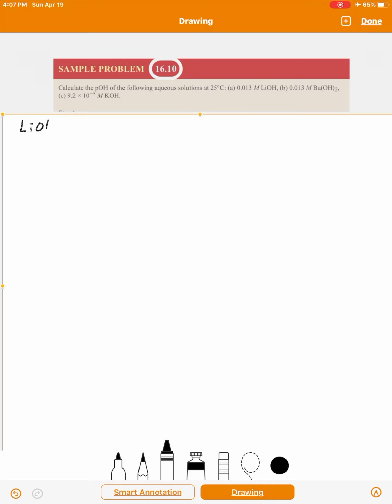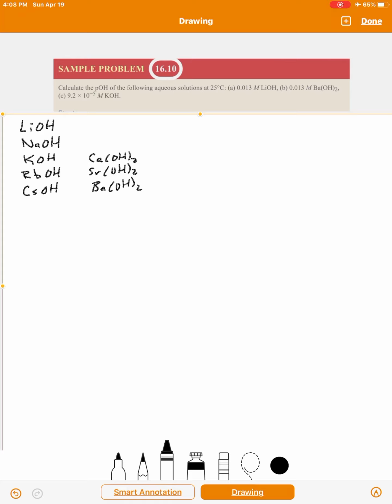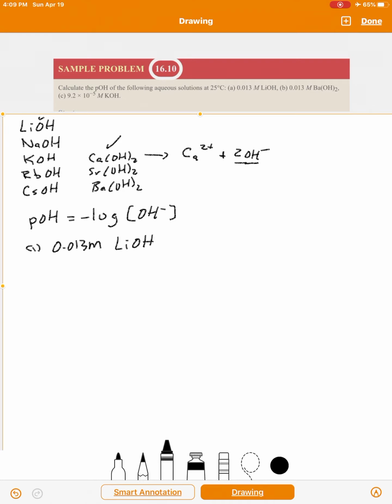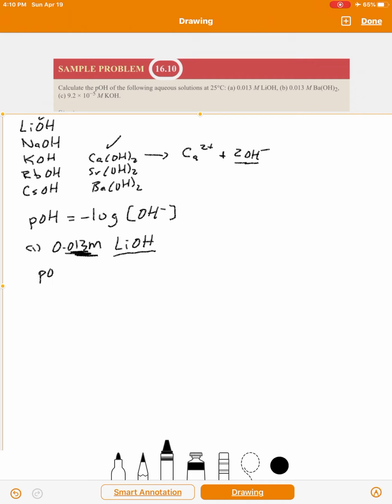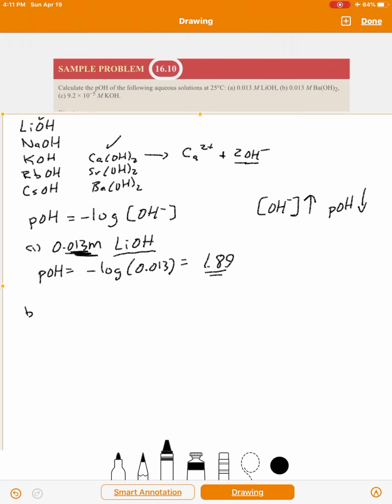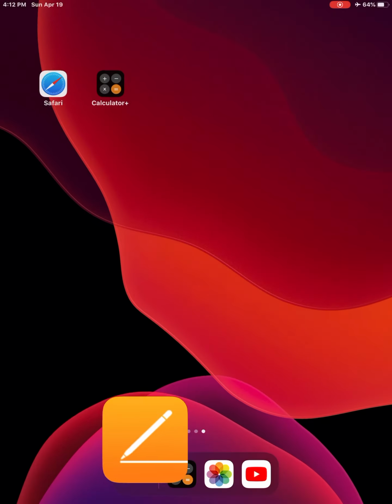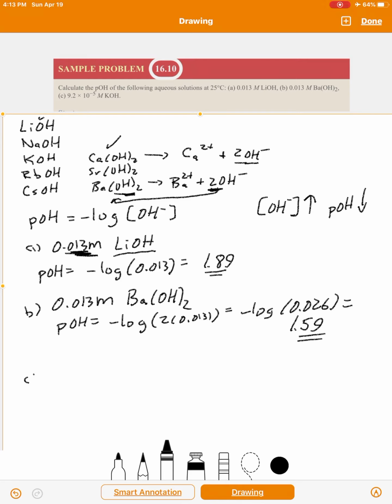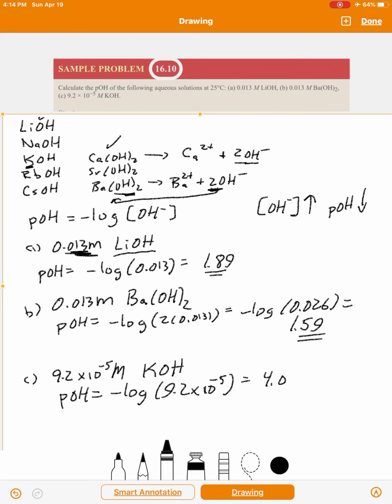eBook Sample Problem 16.10